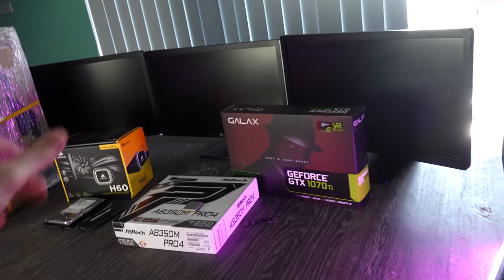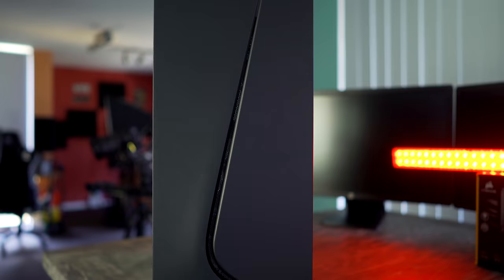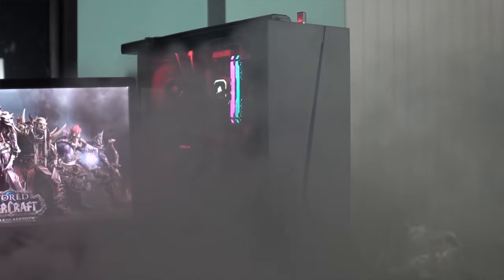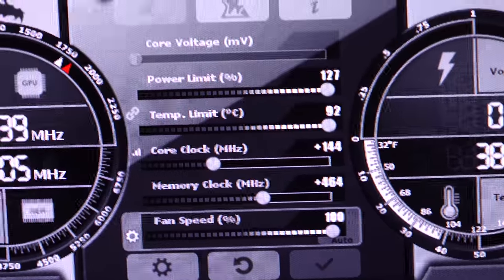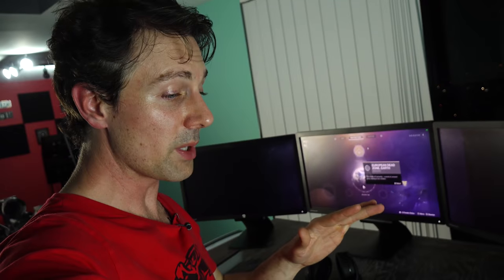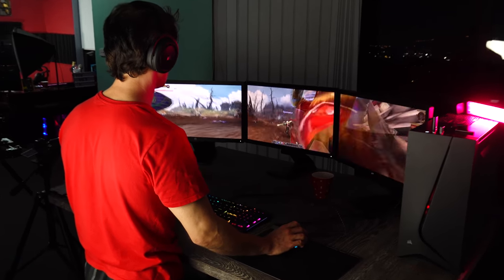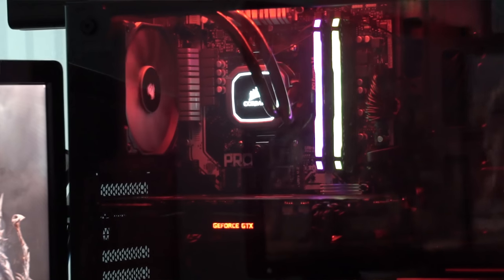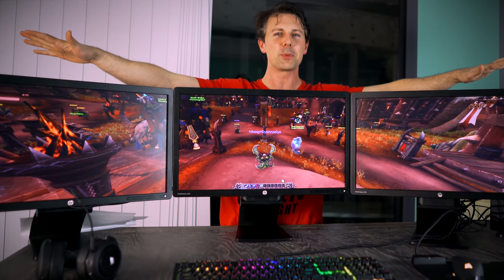World of Warcraft BFA Triple Surround Gaming PC/Setup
Triple Surround with the latest World of Warcraft Expansion - Battle for Azeroth!? YES Please, with today's GTX 1070 Ti and Ryzen 5 2600 Gaming PC, we extract the best out of not only deals but also price performance in general with a great synergy between new and used parts, and the best thing, the overclocking performance gains are great!

Get some of the parts here:
Ryzen 5 2600
GTX 1070 Ti
Asrock B350 Pro4 Motherbard
Corsair H60 CPU Cooler
Spec 05 Case
DDR4 Vengeance 16GB Kit (2 x 8GB)
240GB MP300 m.2 SSD
1TB Toshiba HDD

Acer 24" IPS Frameless monitor

Or try find a deal here:
Used GTX 1070 Ti
Used 1080p Monitor